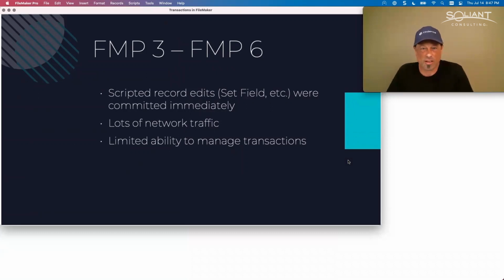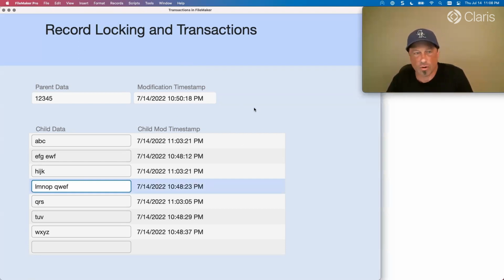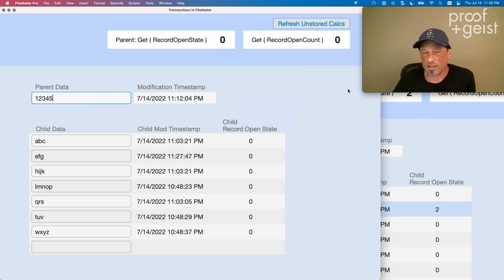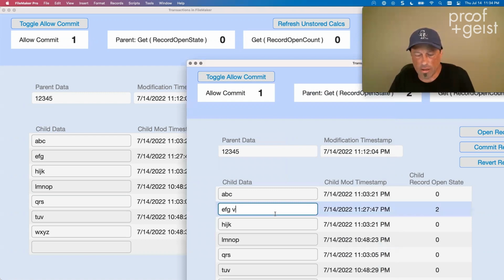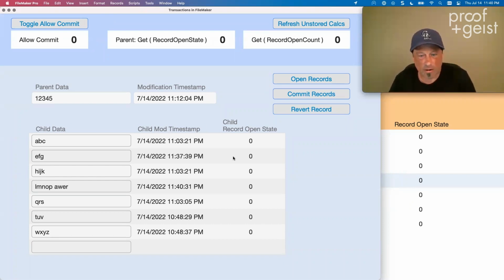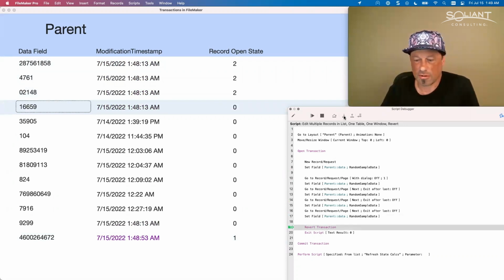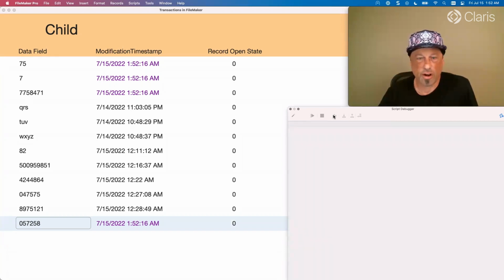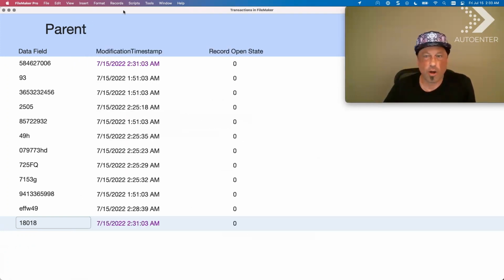FileMaker Transactions | AutoEnter Live 2022